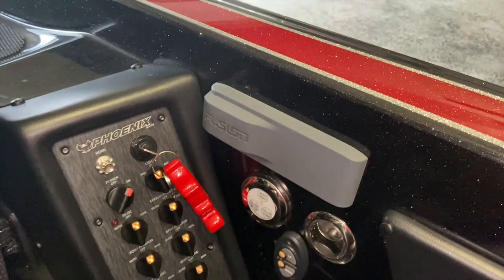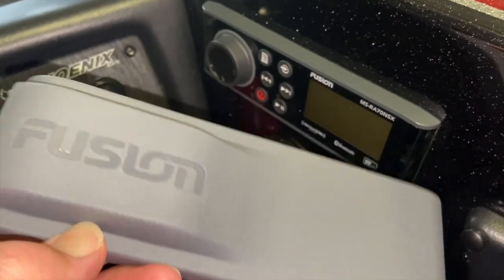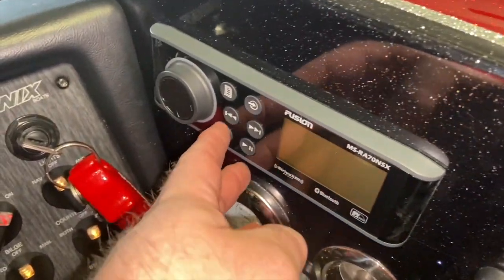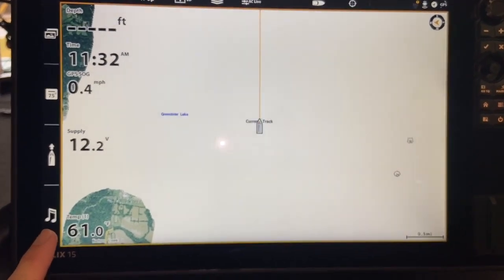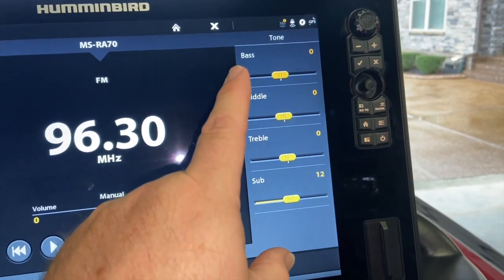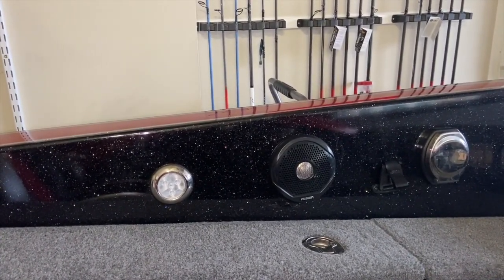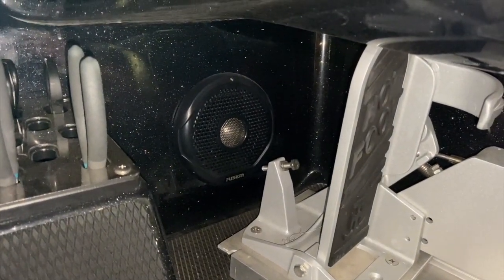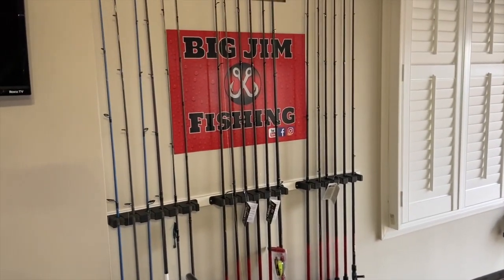Phoenix Boats factory installed Fusion radio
Quick video on the Fusion radio option from Phoenix boats.  This video shows mounting location, speaker location and how it can integrate with Humminbird electronics.